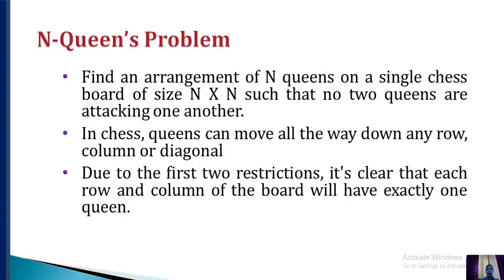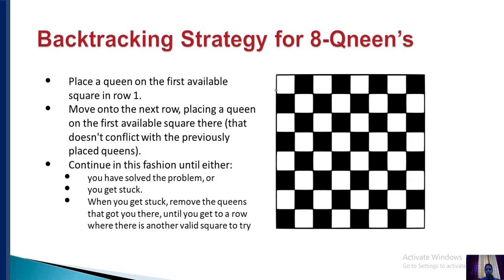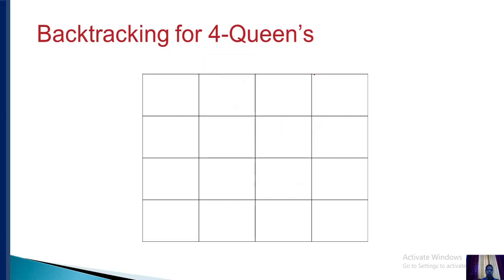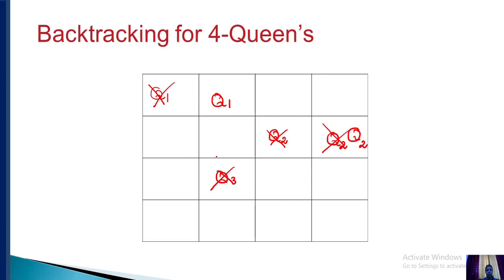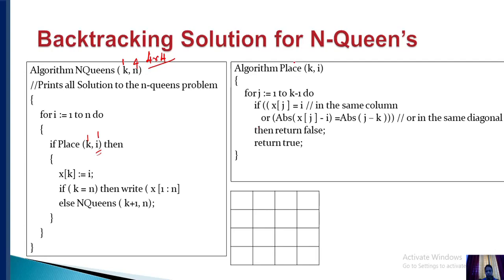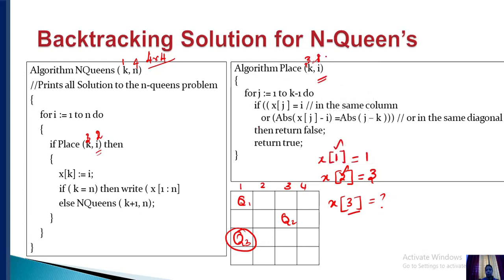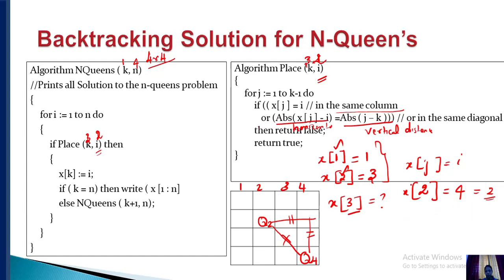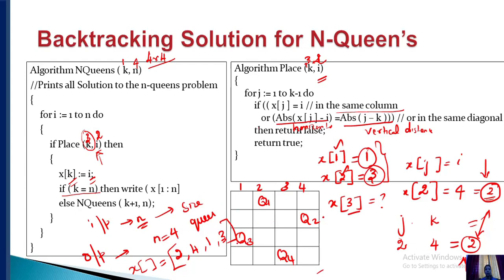Backtracking Solution for N-Queen’s problem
backtracking algorithm to solve the problem of placing 'n' non-attacking queens on an (nxn) chessboard.